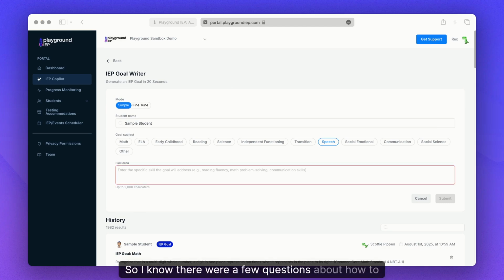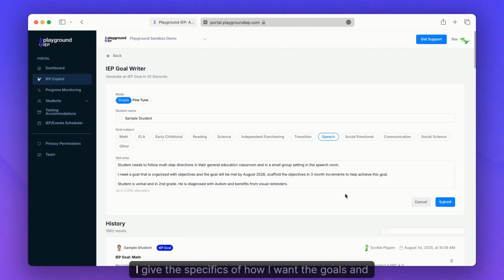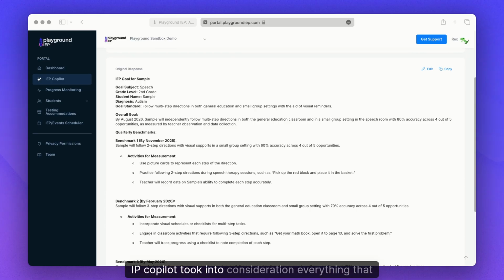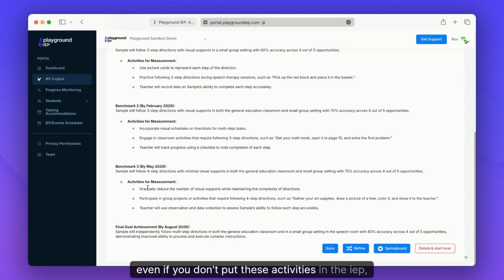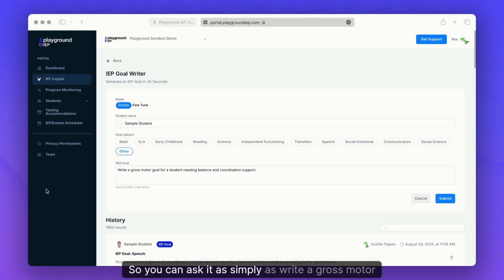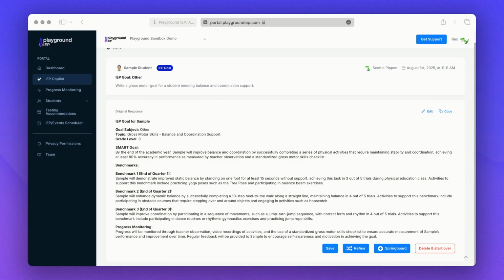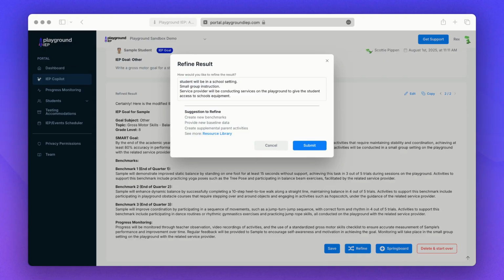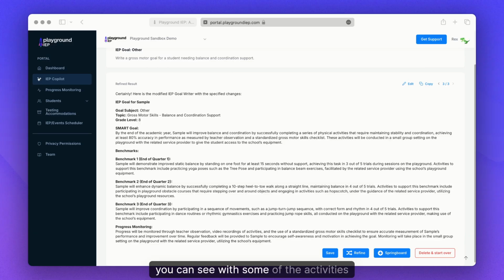Related Service Goals in Playground IEP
Learn how to write goals designed for related service providers in Playground IEP.